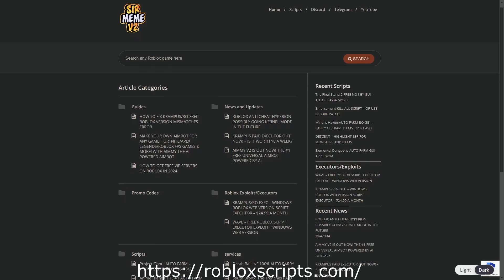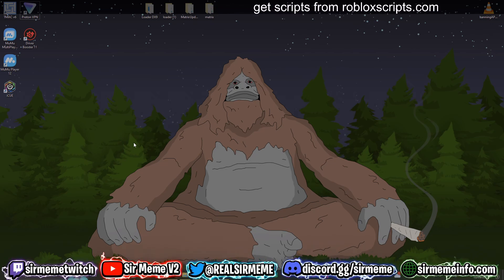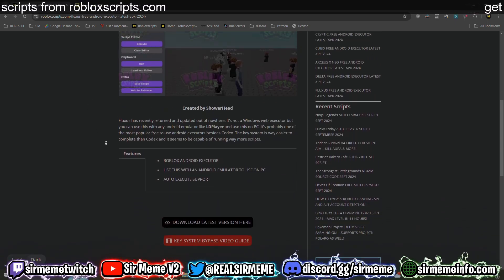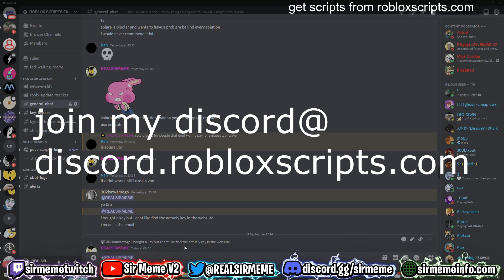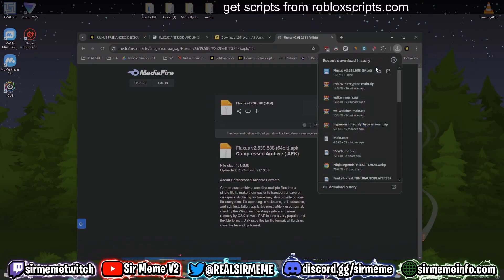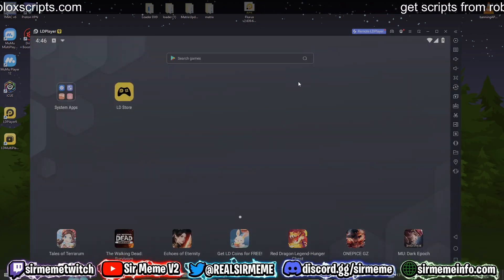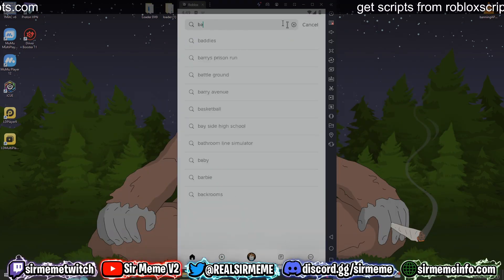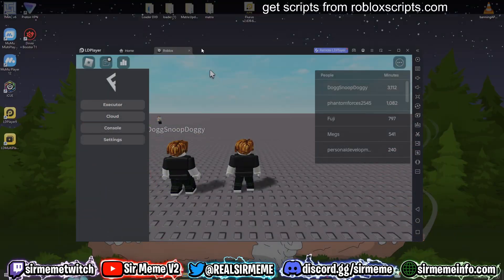FLUXUS ROBLOX EXPLOIT/EXECUTOR - HOW TO DOWNLOAD, INSTALL AND EXECUTE SCRIPTS ON YOUR PC SEPT 2024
This is my updated how to use Fluxus guide for September 2024. It has all the information you could possibly need and makes using Fluxus super easy. I even show you how to bypass the key system for Fluxus so you can waste no time executing scripts again.

Remember this is not the official Fluxus this is a modified version of Fluxus maintained by a group that called themselves Punk Team. Fluxus has a 93% UNC score, supports auto execute and can run most scripts you throw at it.

Chapters:
0:00 Intro
0:40 Is this real Fluxus? Is it safe?
1:45 Step 1 - Download Fluxus APK
3:25 Step 2 - Installing LDPlayer old version
4:50 Step 3 - Installing Fluxus APK
5:40 Step 4 - Bypass key system / Use Fluxus
7:20 How to use auto execute folder on Fluxus
8:00 Outro